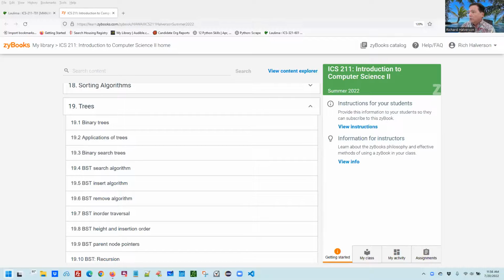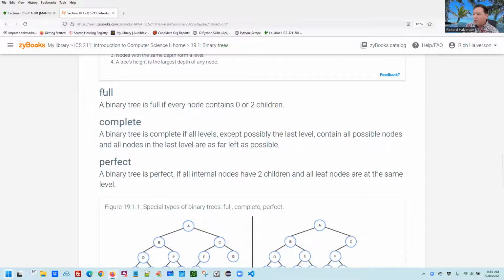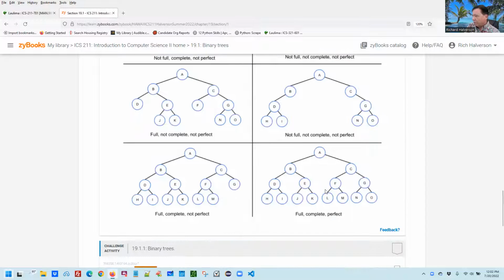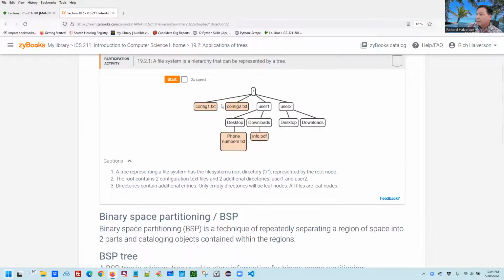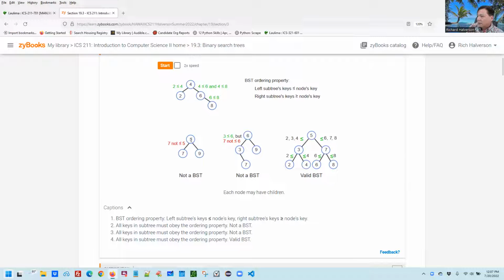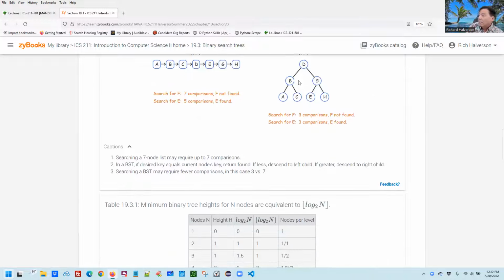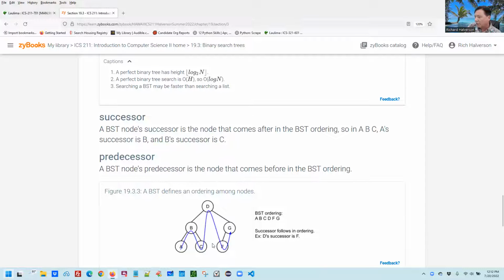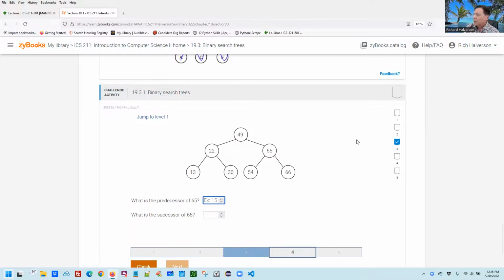ICS211 Video 23 Summer 2022 Chapter 19 Trees Sections 19.1, 19.2, 19.3